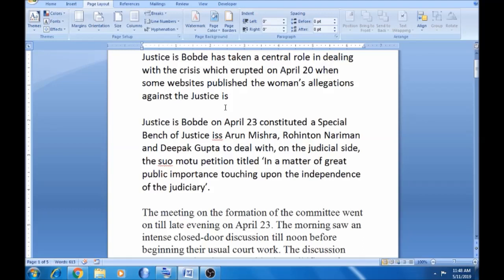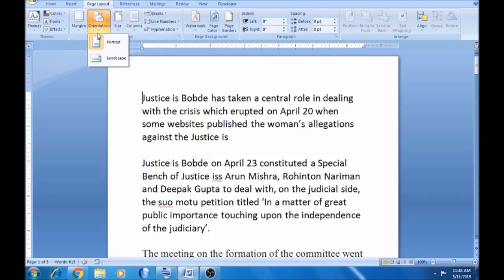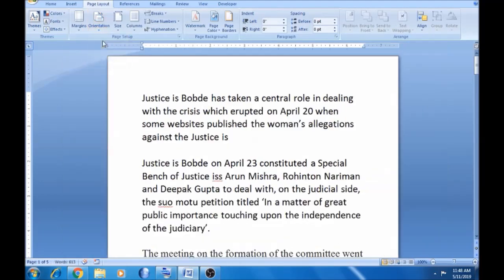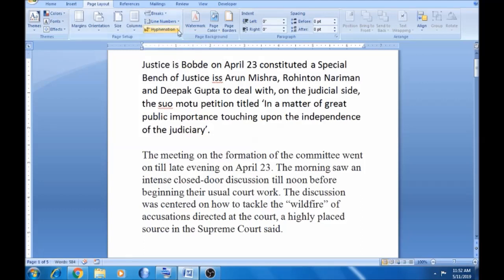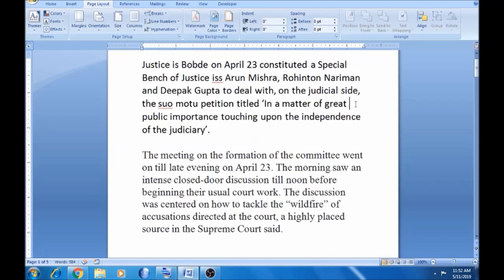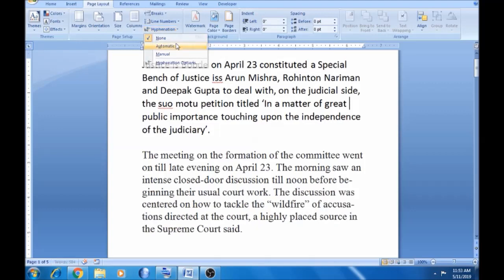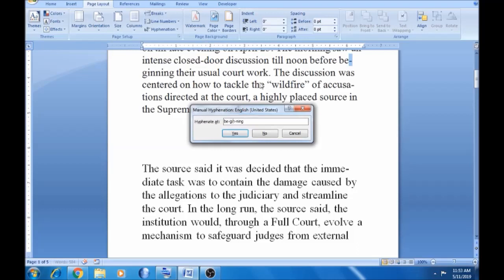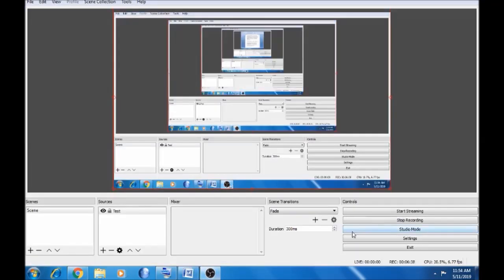Part - 14 | Page setup in Word | MS Word in Tamil